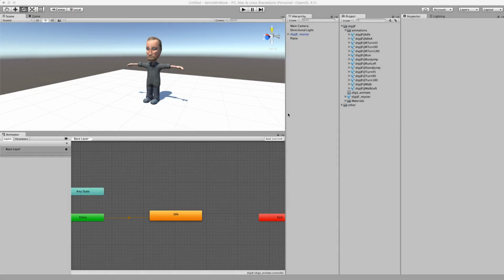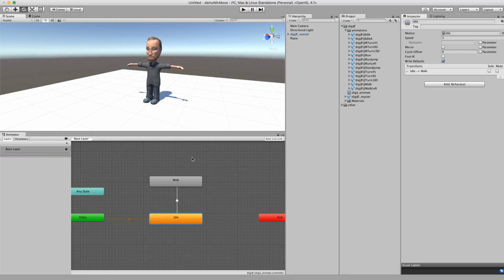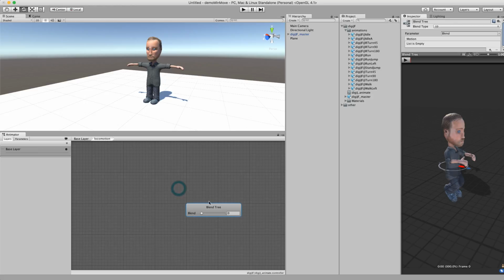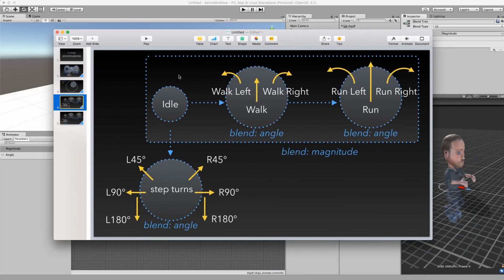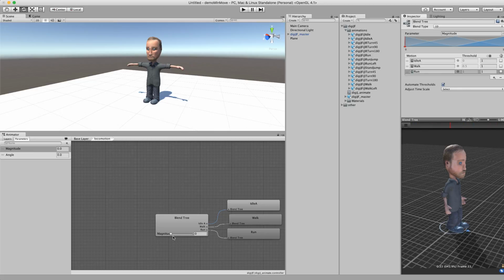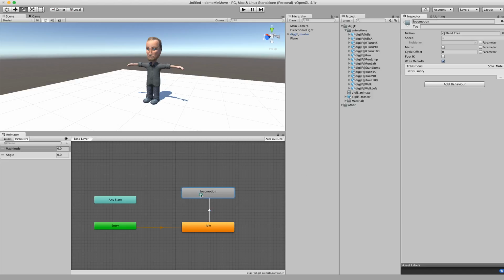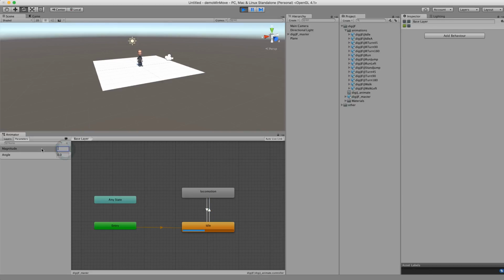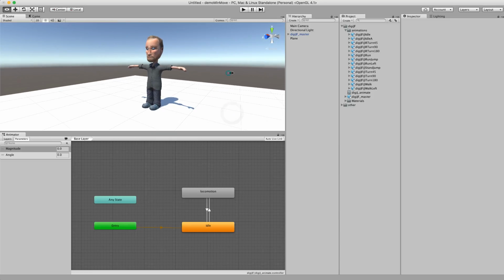Unity: Minimum Moveable Character, part 2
In part 2 we get our character moving forward with a walk and run cycle.